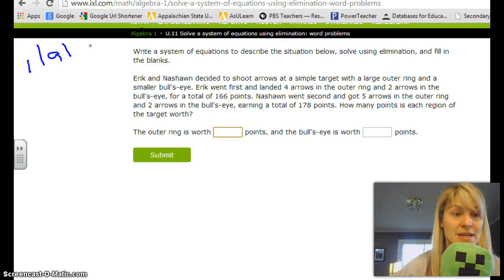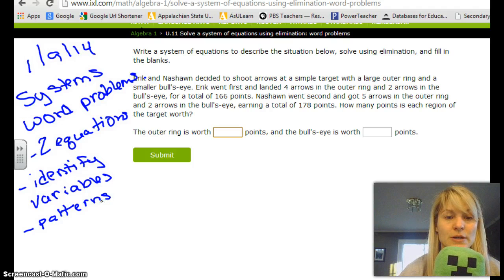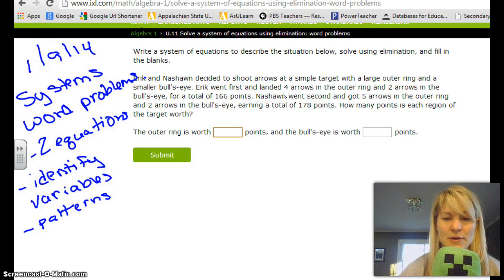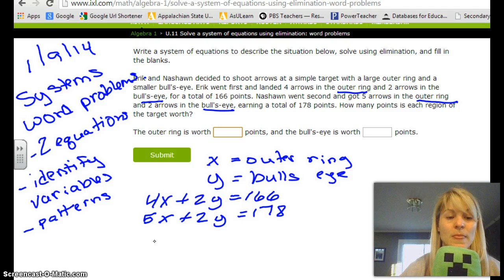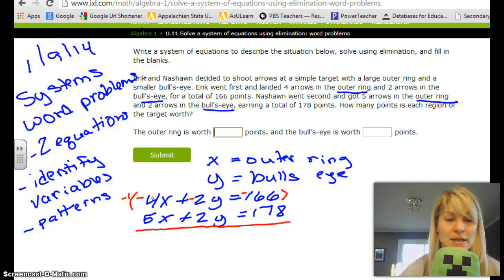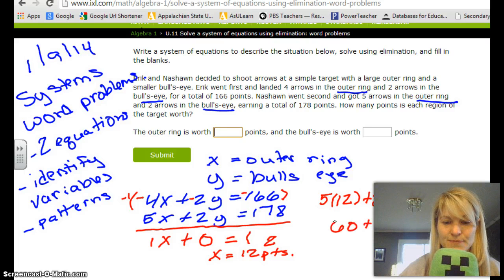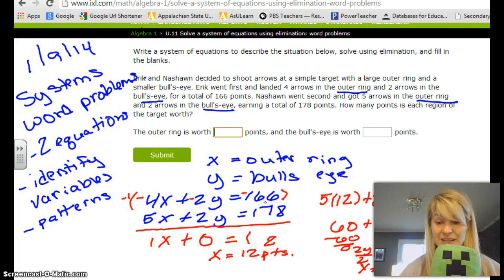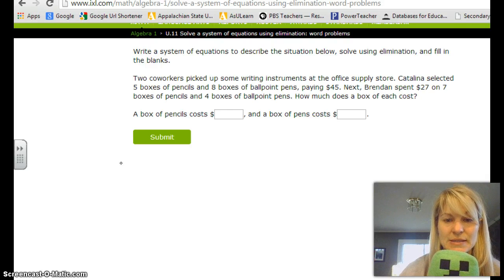systems word problems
Setting up word problems